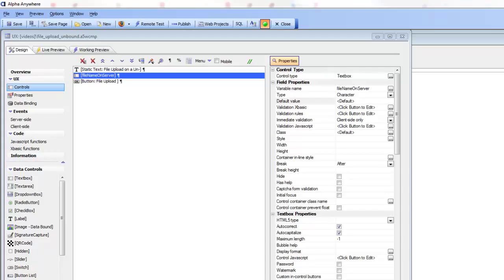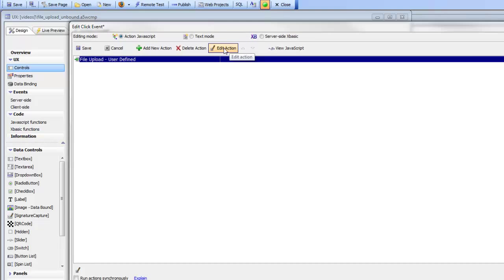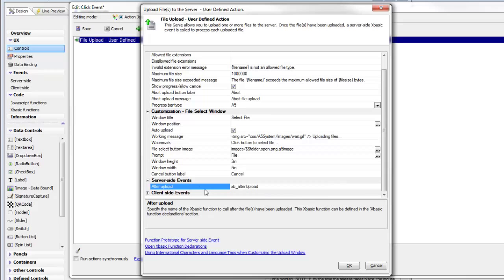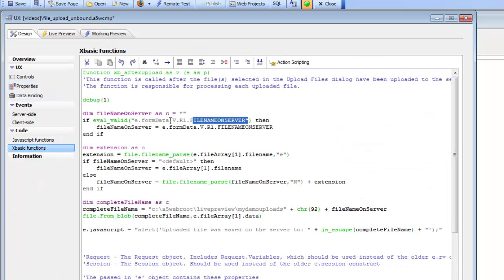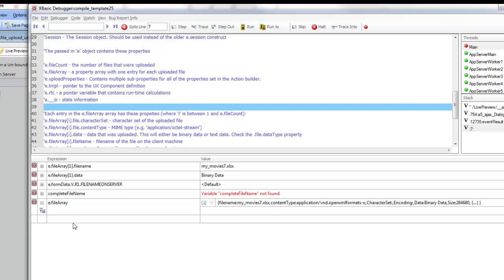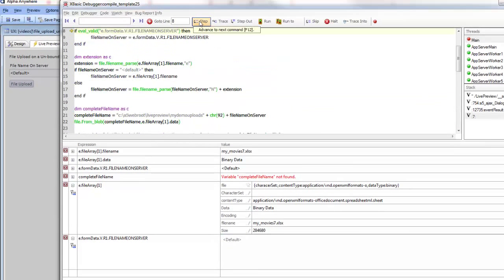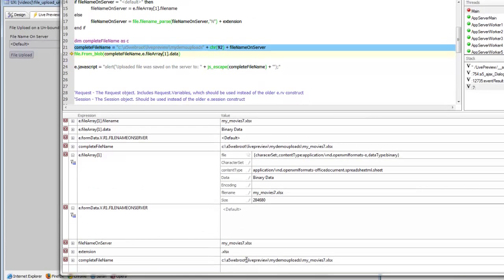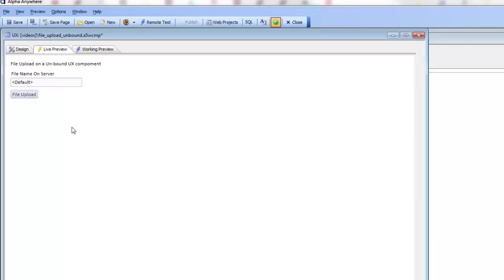AA UX File Upload User Defined Part 1 and 2